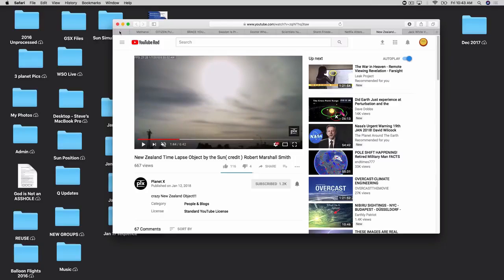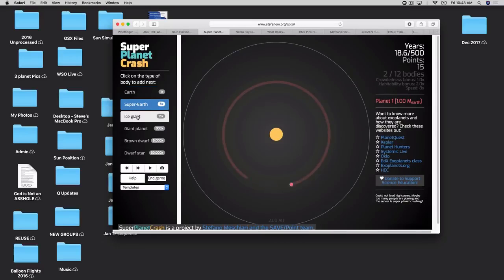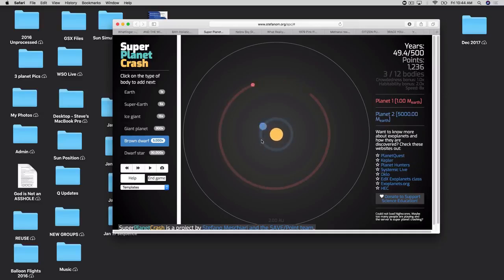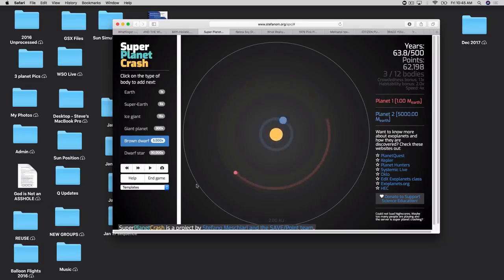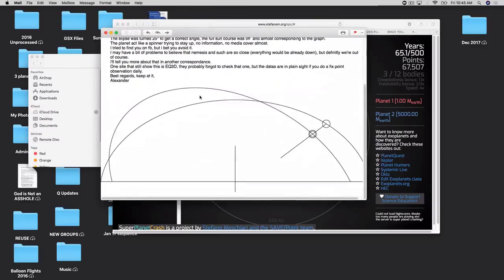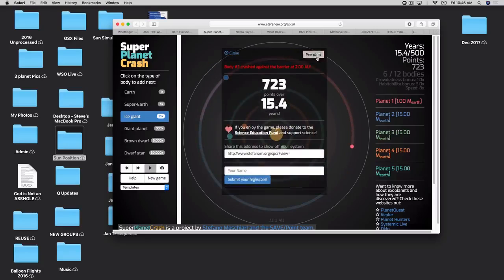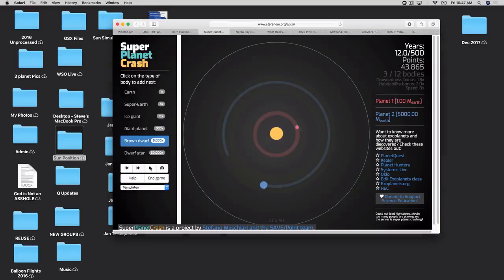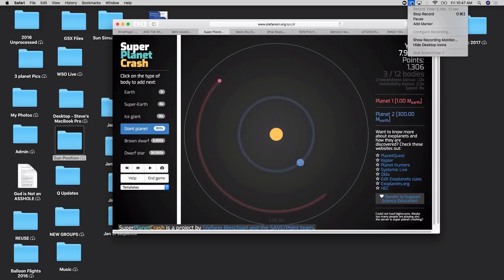If Nemesis Was Here…Super Planet Crash - Nibiru Planet X 2018